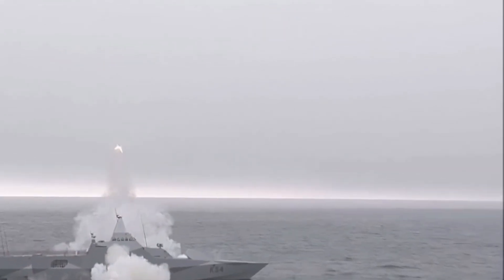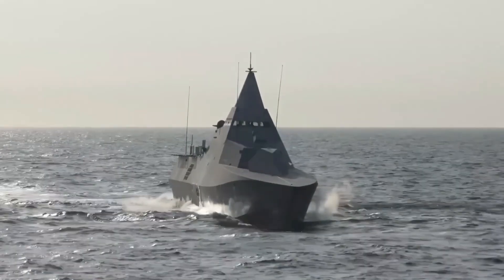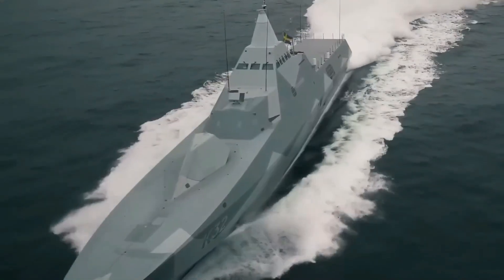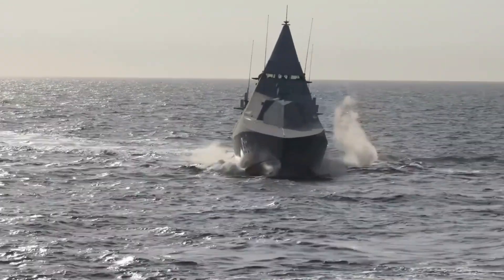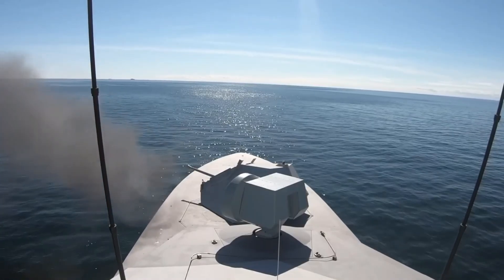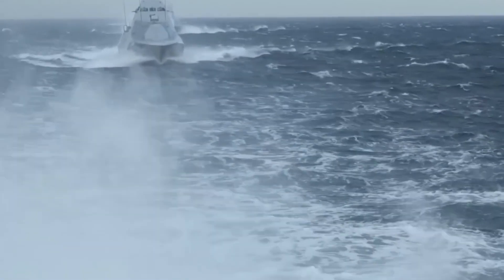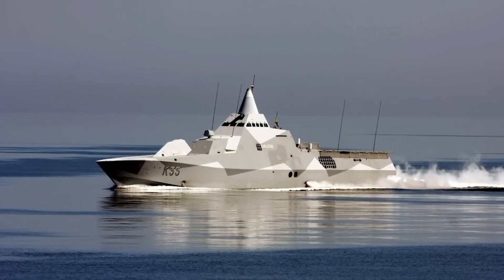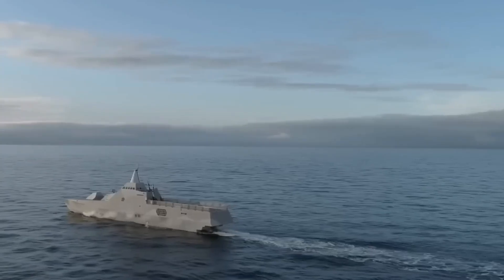🇸🇪 Inside Sweden’s $184 Million VISBY Corvette – The Next-Gen Stealth Warship Redefining Naval Power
Inside Sweden’s $184 Million VISBY Class Corvette – The Next-Gen Stealth Warship That Redefined Naval Power

Get ready to dive deep into the world of Swedish naval supremacy as we uncover the secrets behind the $184 million upgrade to the VISBY Class Corvette — one of the most advanced stealth warships ever built. Designed to be nearly invisible to radar and sonar, this cutting-edge corvette is rewriting the rules of naval warfare.

In this video, we’ll explore how Sweden has turned its compact VISBY Class into a next-generation stealth powerhouse. From upgraded propulsion and weapons systems to radar-absorbing materials and digital warfare suites, this vessel represents the future of maritime combat. It’s fast, silent, and deadly — a true ghost on the water.

As tensions rise in Northern Europe, Sweden’s powerful investment sends a clear message: the era of stealth dominance has arrived.

⚙️ 5 Key Highlights

🛰️ $184M Upgrade Unveiled: Sweden invests heavily to modernize its VISBY Class Corvette with stealth, AI, and electronic warfare systems.

⚓ Stealth Redefined: Uses radar-absorbing carbon fiber composites and advanced thermal suppression for near-invisible signatures.

🚀 Next-Gen Power: Upgraded propulsion system boosts speed and range, giving it unmatched maneuverability.

💥 Smart Weapon Integration: Enhanced missile systems and automated defense networks strengthen Sweden’s coastal dominance.

🌊 Strategic Impact: Strengthens NATO’s northern maritime front and positions Sweden as a stealth technology leader.